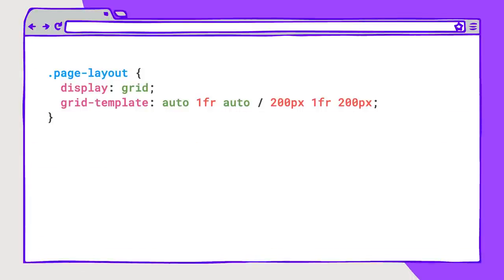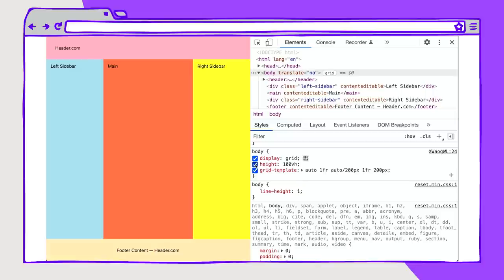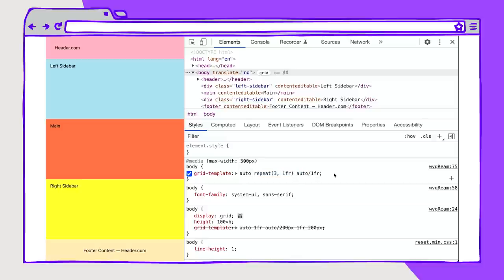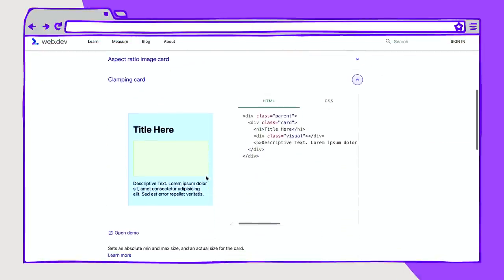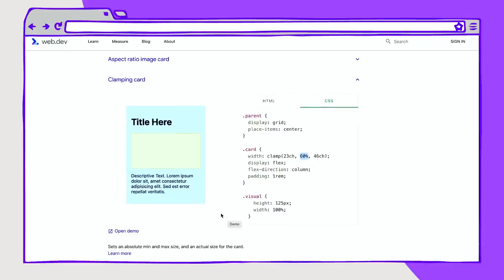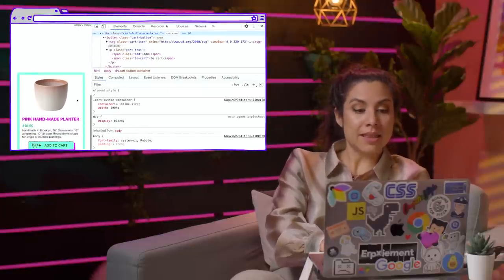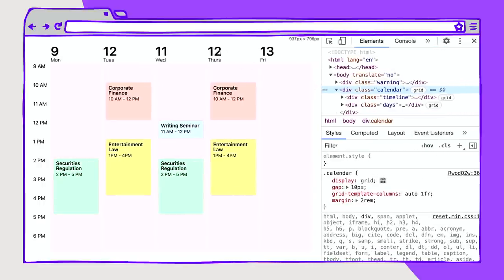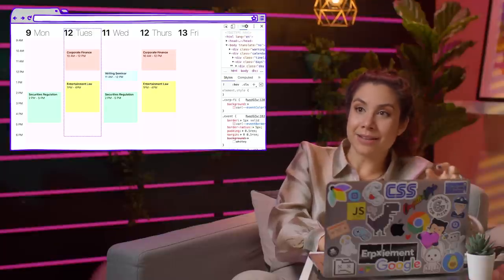Macro & micro layouts - Designing in the Browser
In this episode of Designing in the Browser, we will be elaborating on some concepts introduced in the Container Queries episode and expanding beyond on how to use container queries into the question of when to use them.